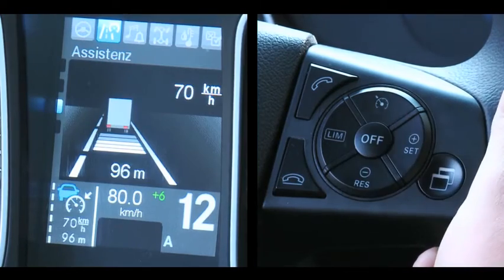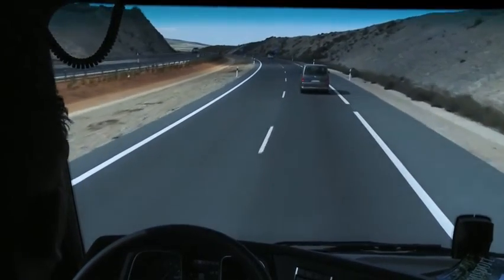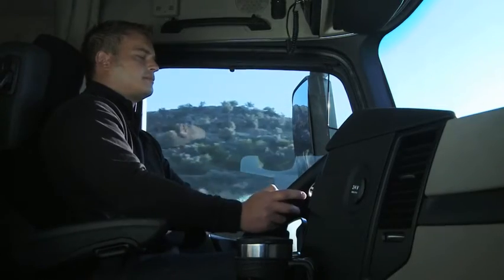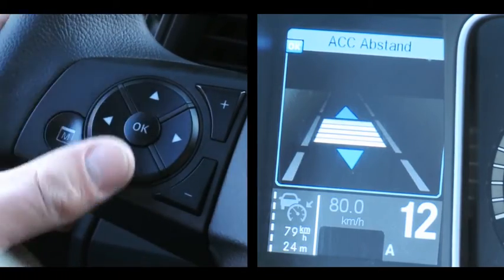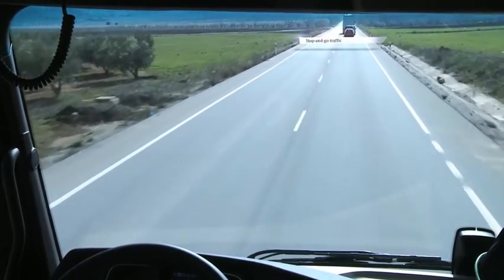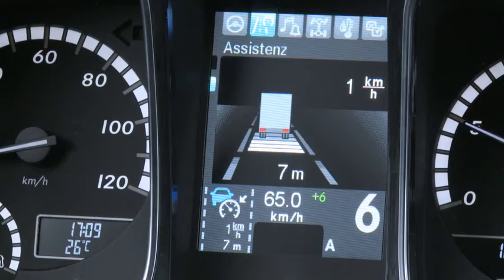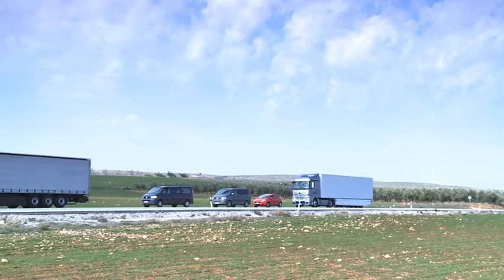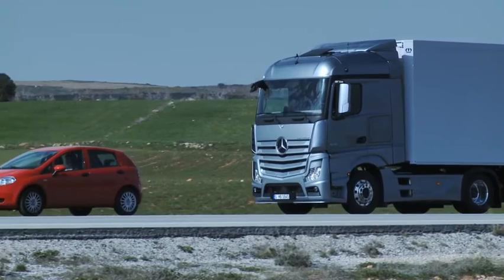Proximity Control Assist - Mercedes-Benz Truck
The Proximity Control Assist feature on the new Actros, allows the driver to set a safe stopping distance from their steering wheel.